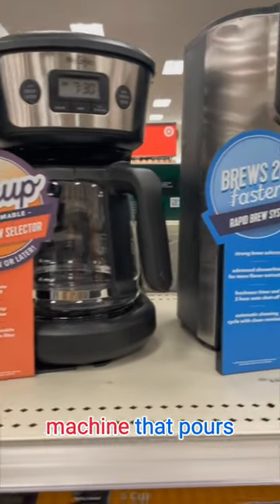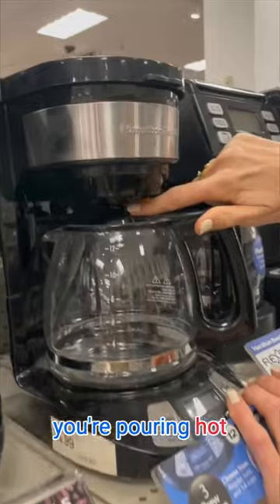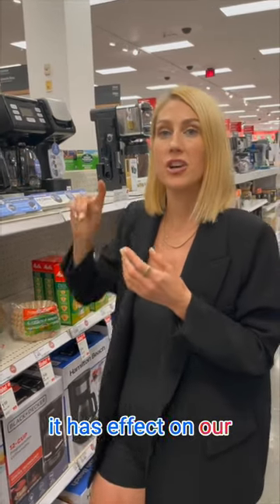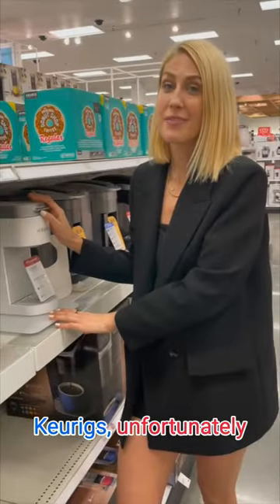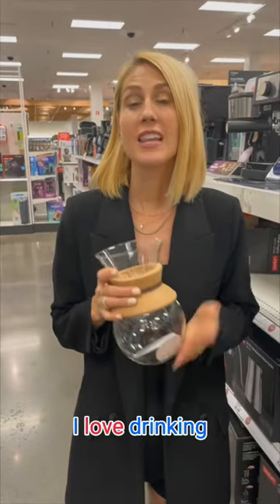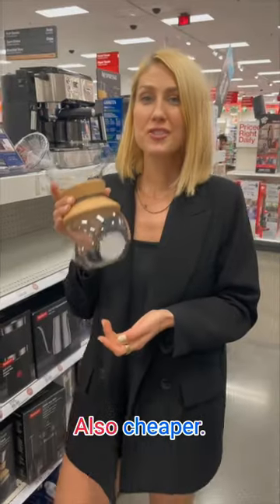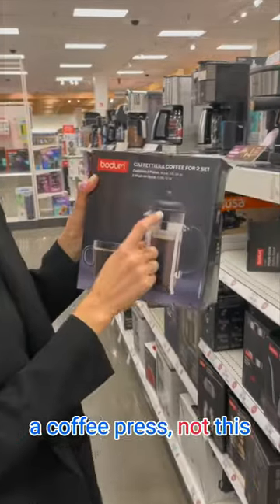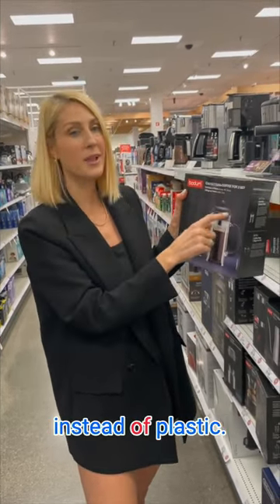Do you use one of these toxic coffee makers?